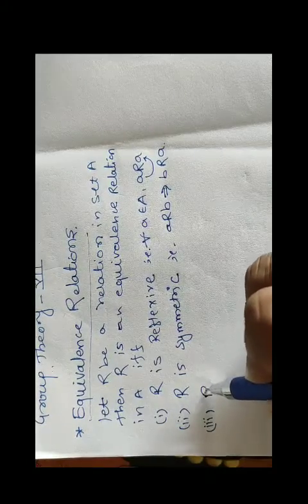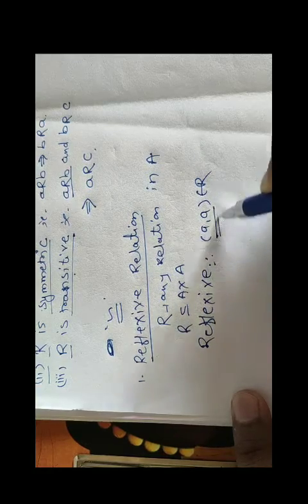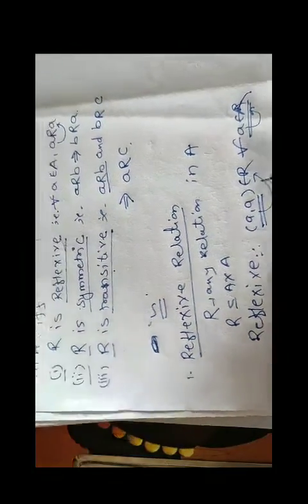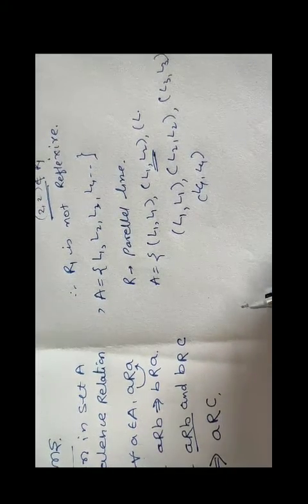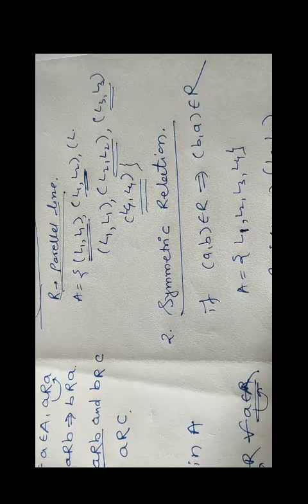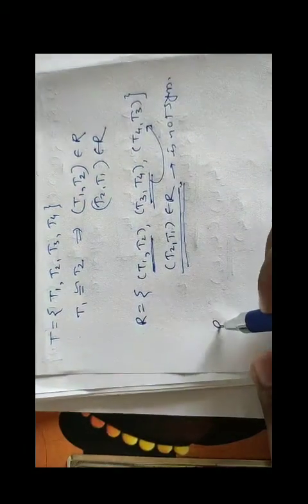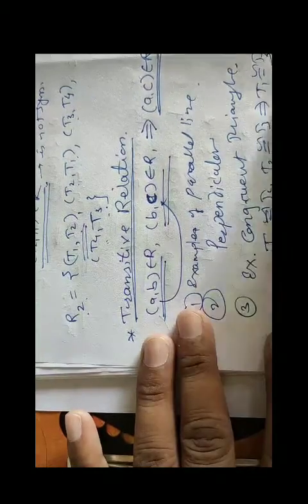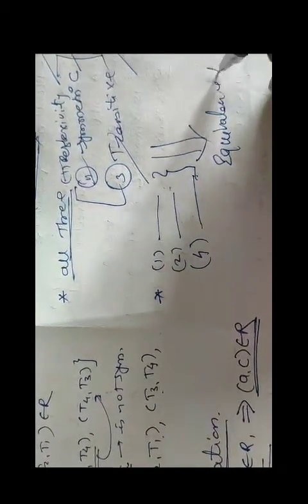Mr. Sadanshiv S.V. B.Sc.SY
Class:B.Sc.SY Sem-3
Subject: Mathematics
Paper:Group Theory 7th
Topic: Equivalence Relation